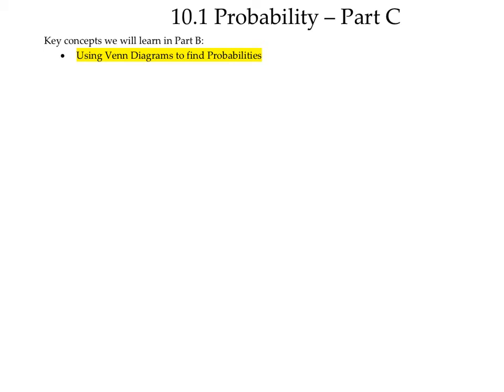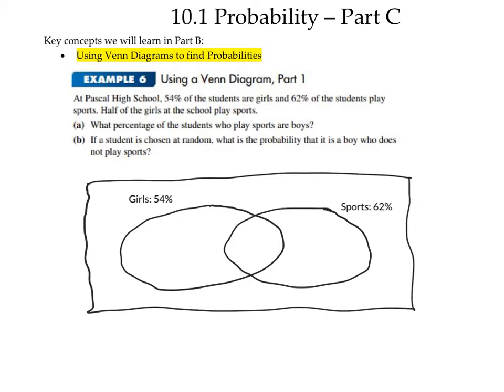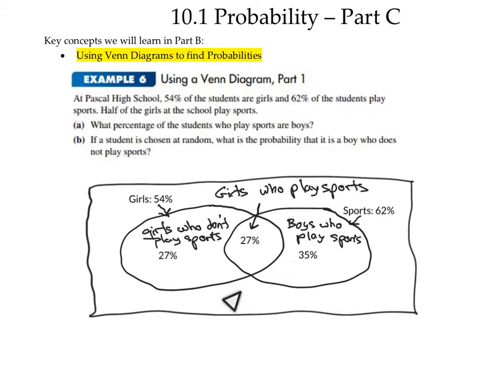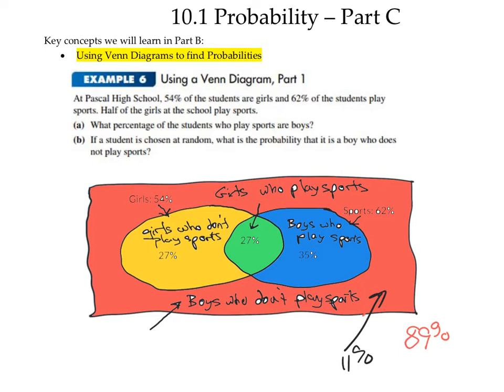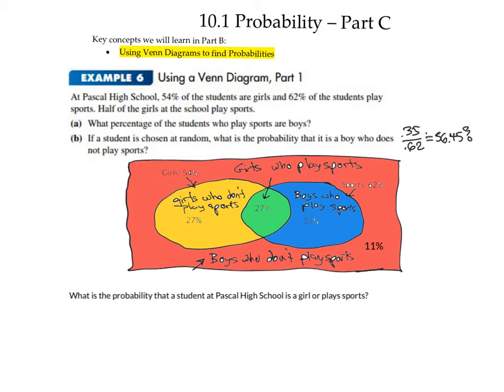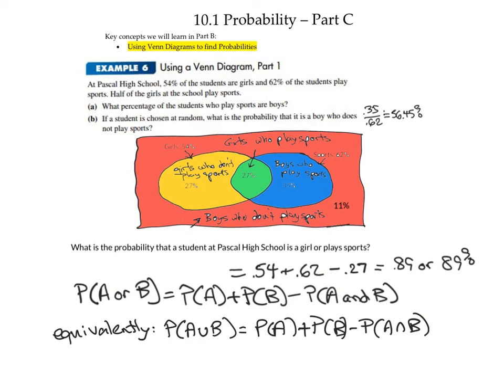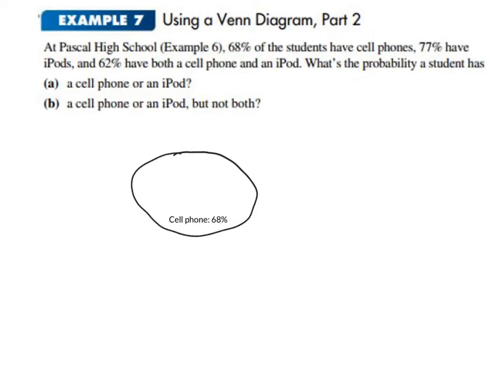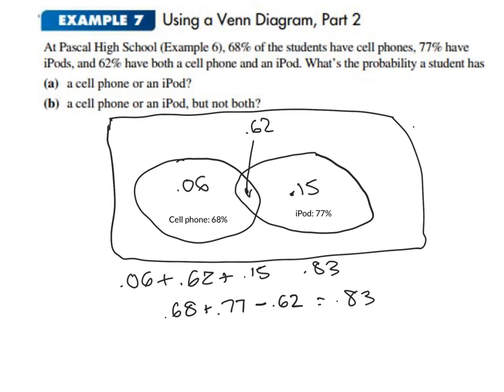Honors Precalculus - Intro to Probability 10.1C